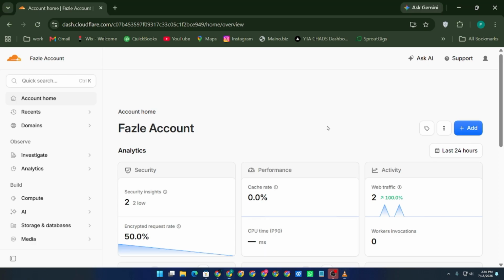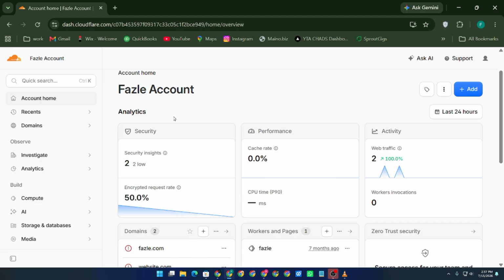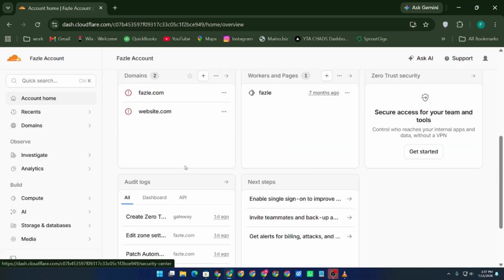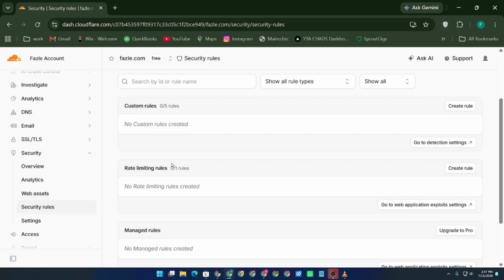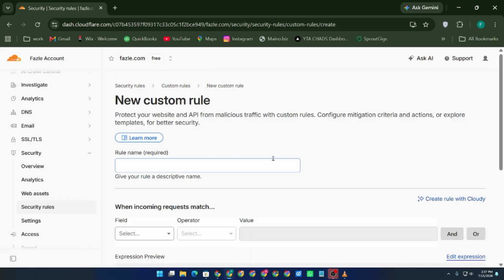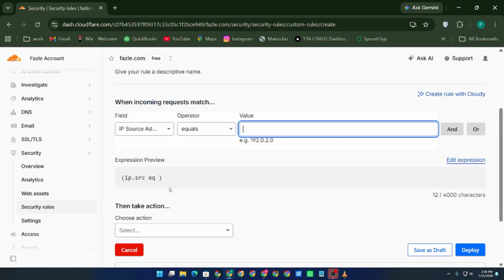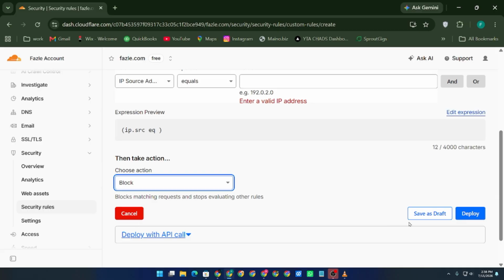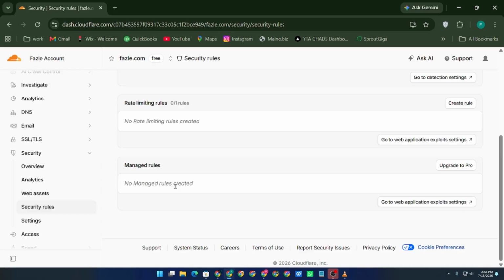How to Use Cloudflare WAF (Web Application Firewall) (2026) Step-by-Step Full Guide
Learn how to use Cloudflare WAF (Web Application Firewall) with this complete step-by-step guide. In this tutorial, you'll discover how to enable and configure the Cloudflare WAF, manage firewall rules, protect your website from common web attacks, customize security policies, monitor threats, and improve your site's overall security. Whether you're a website owner, developer, IT administrator, or business owner, this guide will help you effectively use Cloudflare WAF to safeguard your web applications.